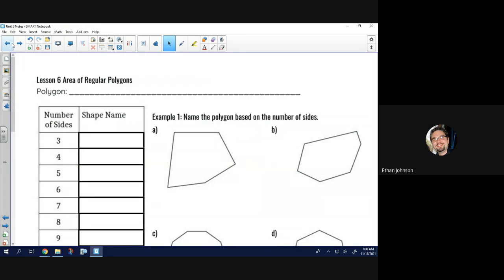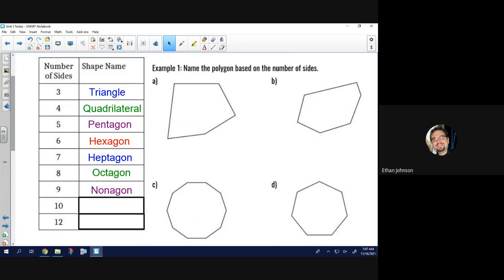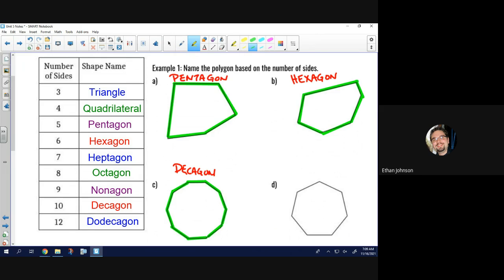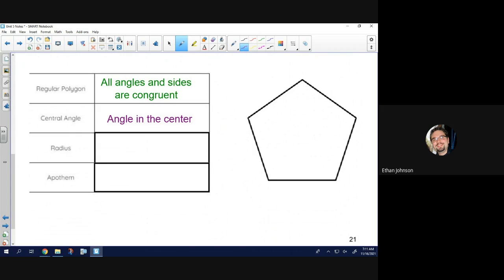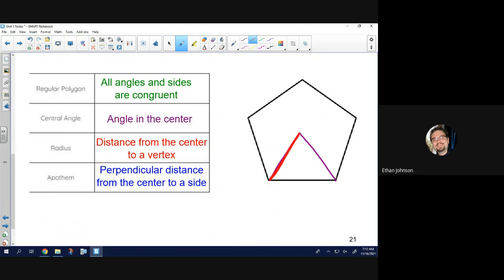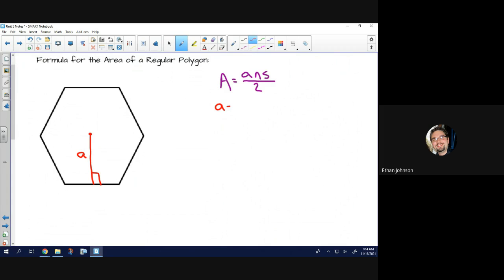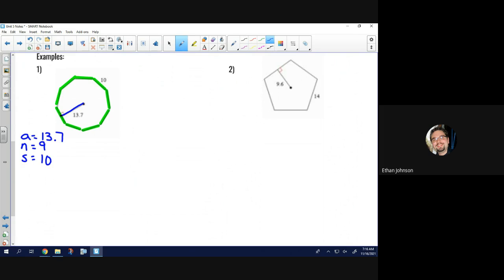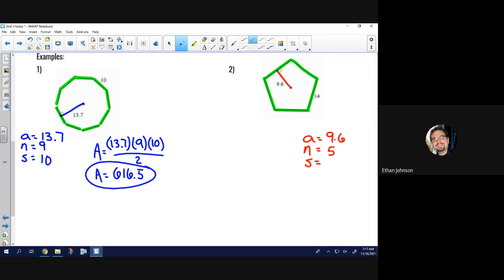Geometry Unit 5 Lesson 6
Mr. Johnson introduces how to find the area of a regular polygon.